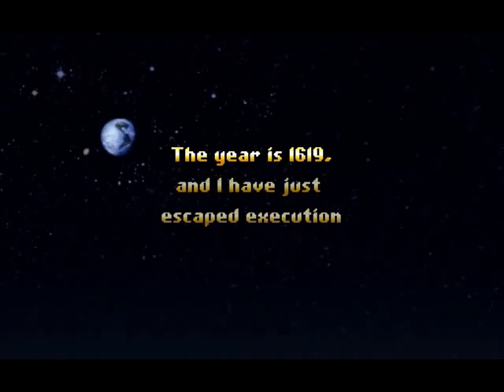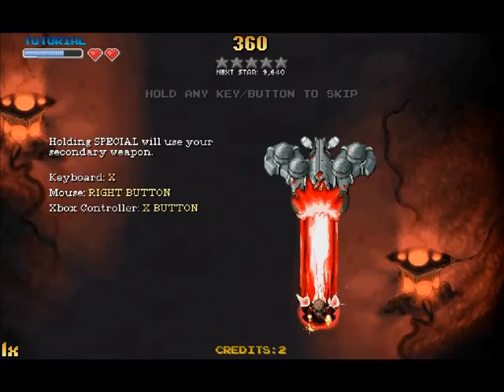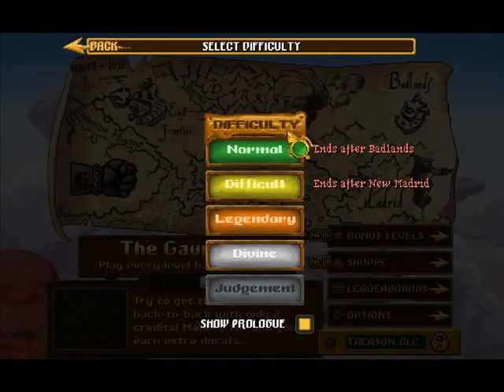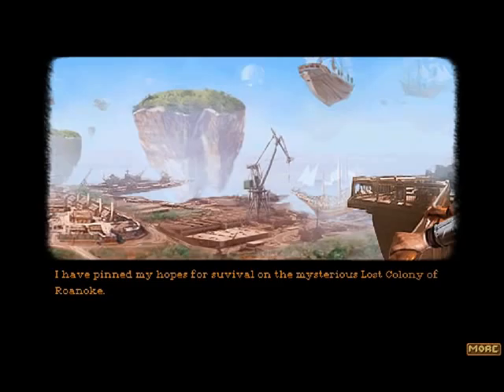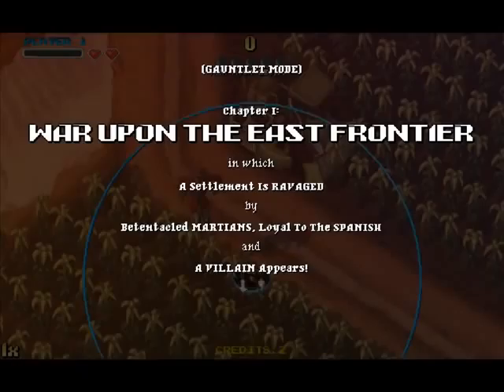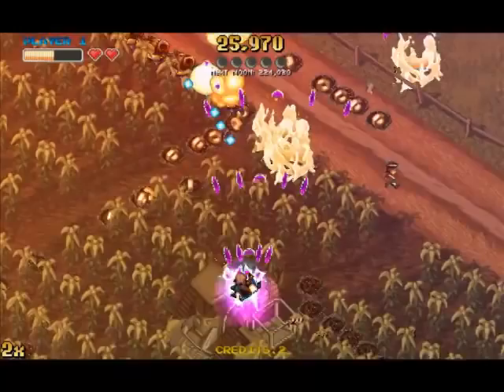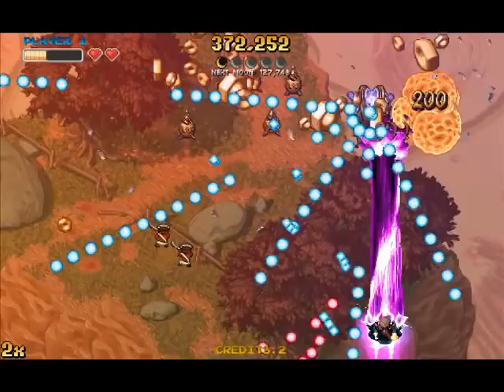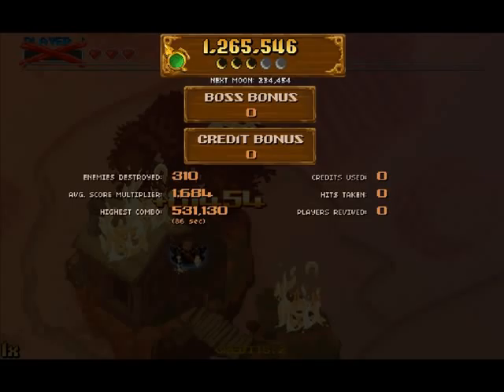Let's Play Jamestown - 1 - Non-japanese Shmup!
But it's still mighty fine!

I split my recording of the whole run old-school style, with about 2 stages per video. Next one will be stages 2 and 3!